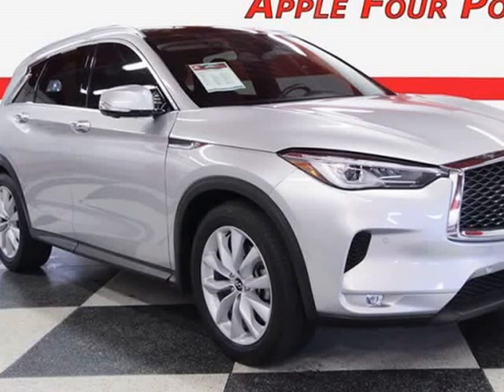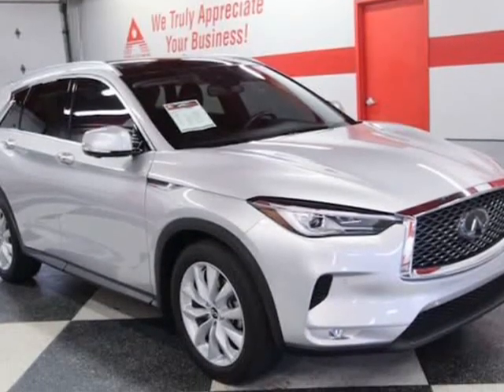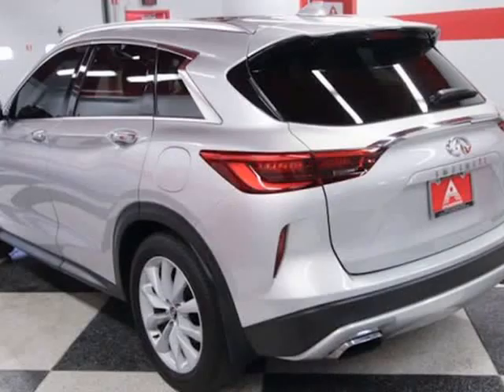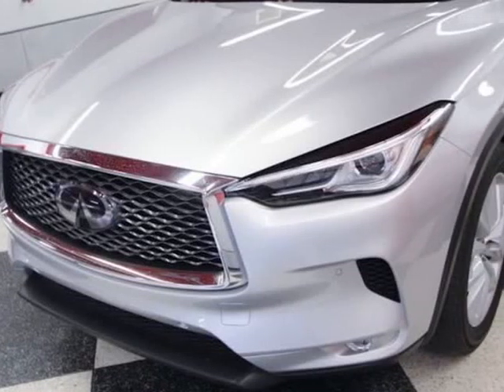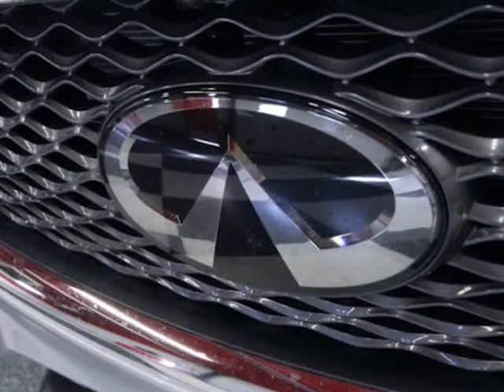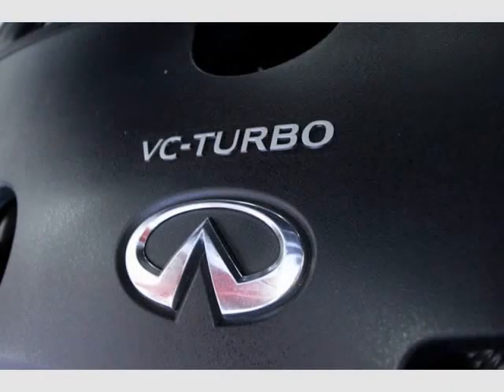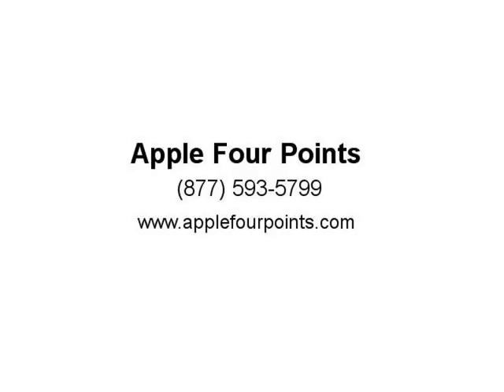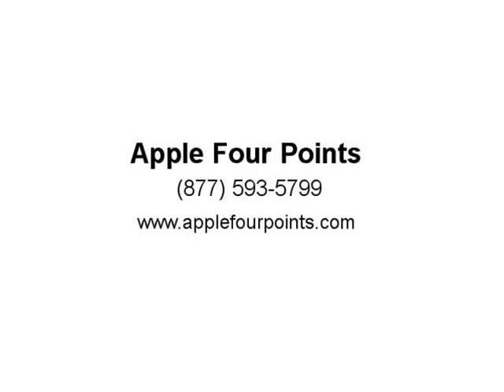2019 Infiniti QX50 ESSENTIAL (Austin, Texas)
11320 Ranch Road 2222
Austin